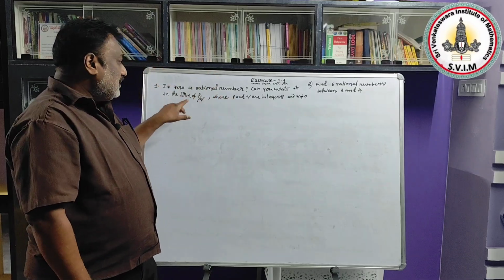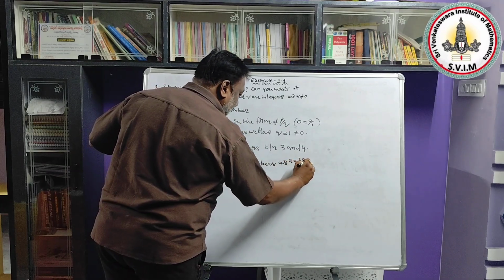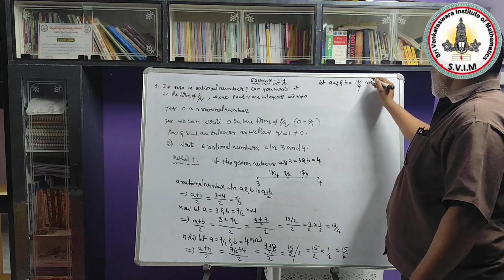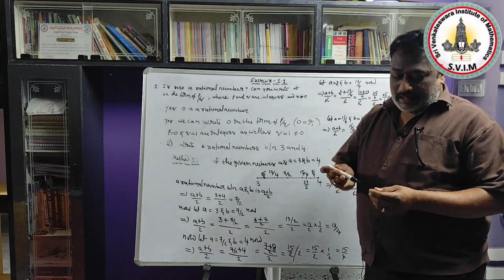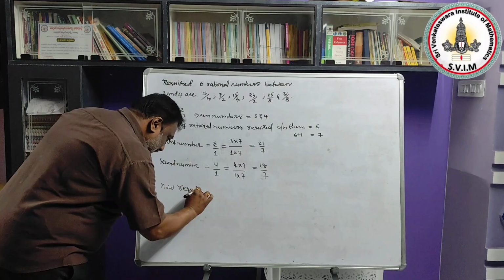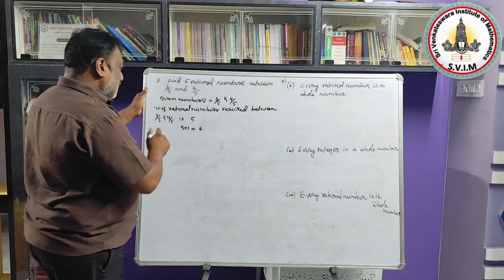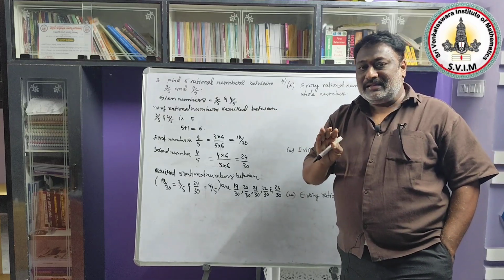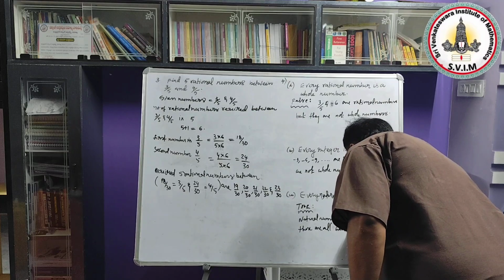Class IX Number Systems Exercise 1.1 video : 2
Finding some Rational Numbers between two fractions with same denominators